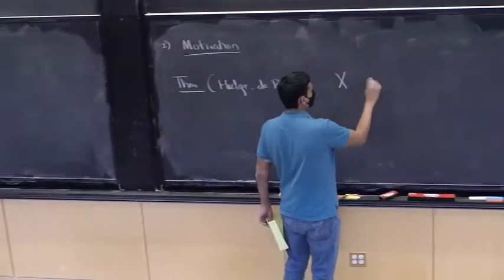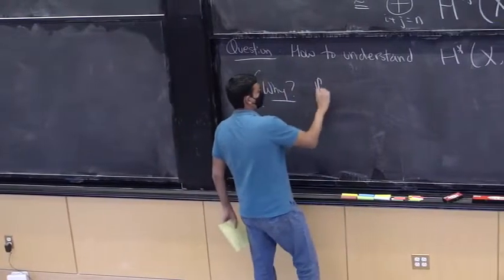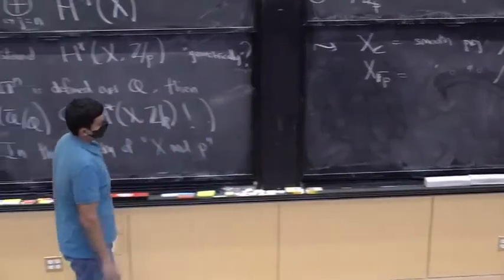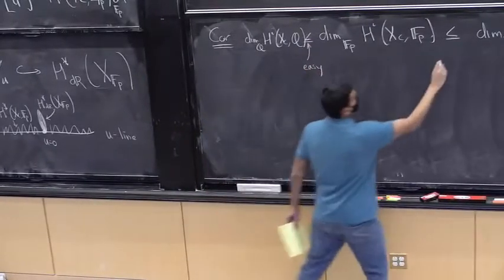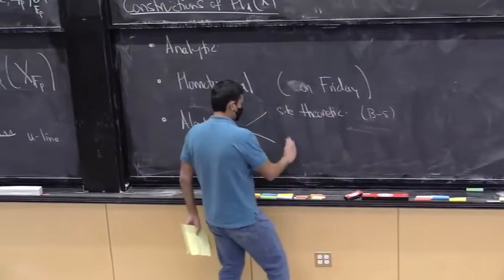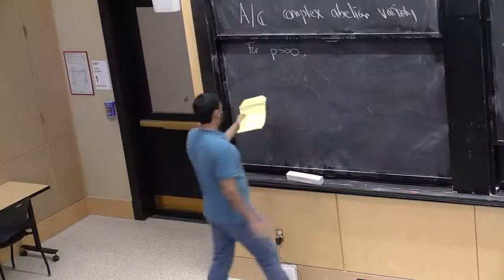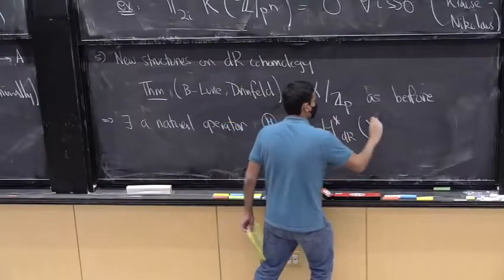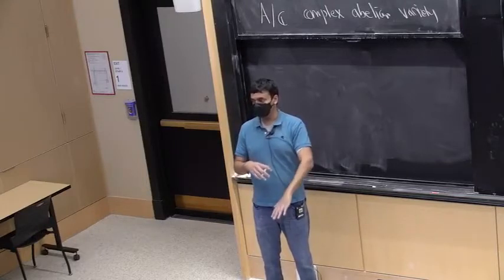Bhargav Bhatt — What is p-adic Hodge theory?, Day 1 of Simons Lecture Series April 27, 2022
Bhargav Bhatt
University of Michigan
p-adic Hodge Theory and Applications

April 27, 2022 Lecture. 1: “What is p-adic Hodge theory?”

Simons Lectures April 27-29, 2022
The Department of Mathematics annually presents the Simons Lecture Series to celebrate the most exciting mathematical work by the very best mathematicians of our time. The format of this lecture series has evolved since its inception in 1999, and now includes two weeks of lectures— one in pure mathematics and the other in applied mathematics— given each spring. We are grateful to our good friend Jim Simons for providing the financial backing of these lectures.